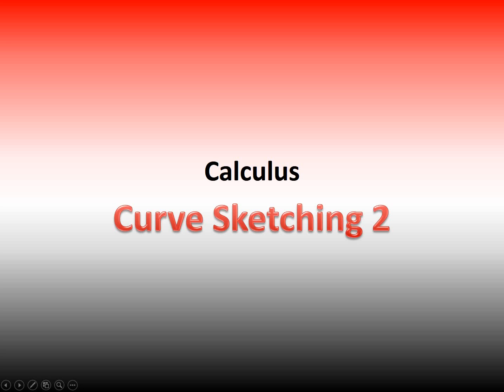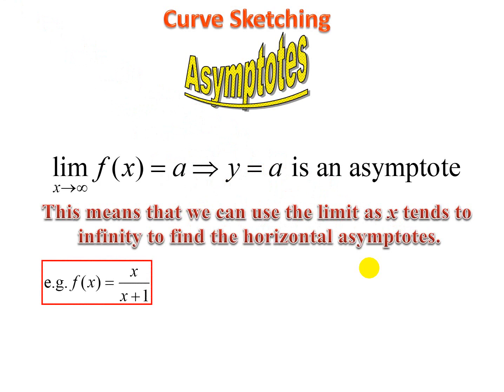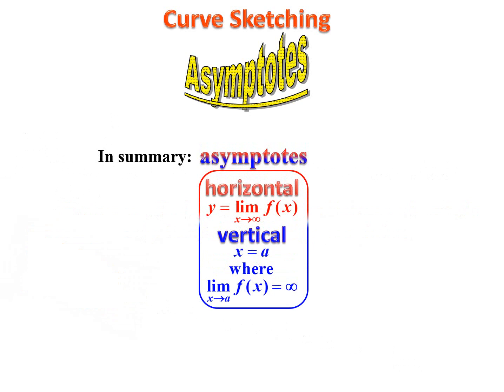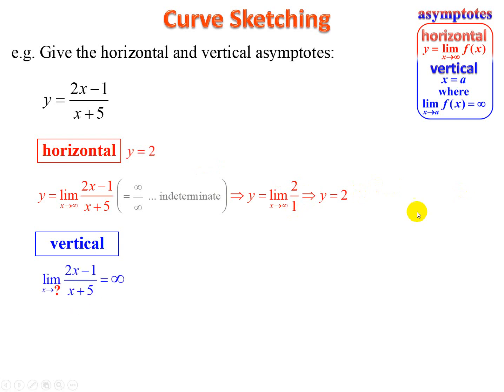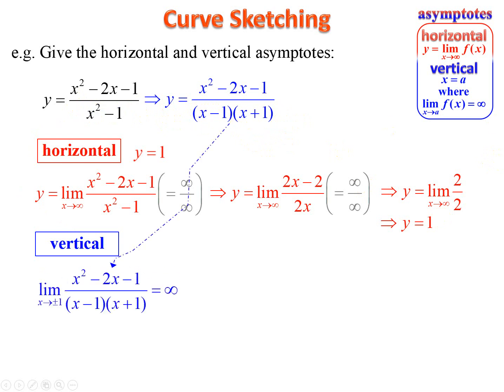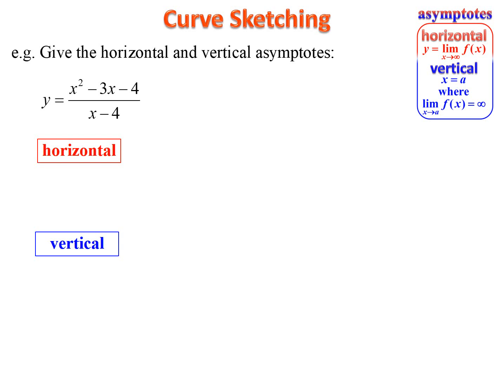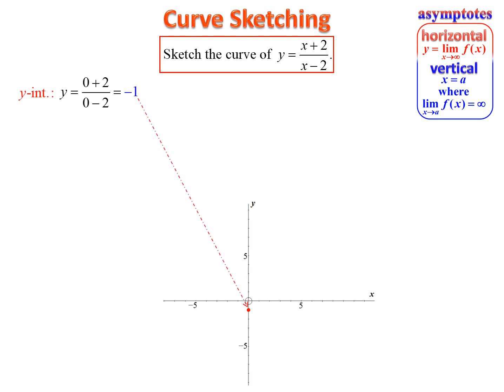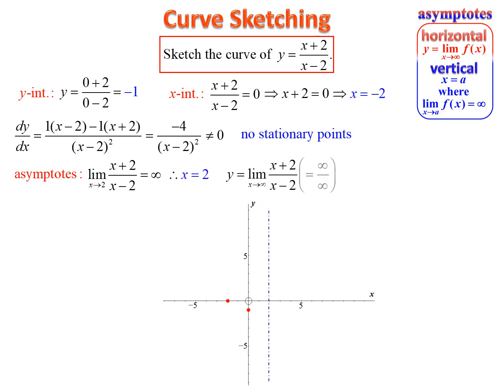Curve Sketching 2 1